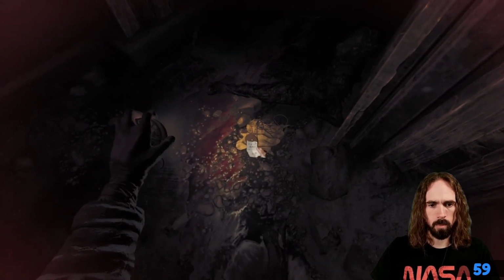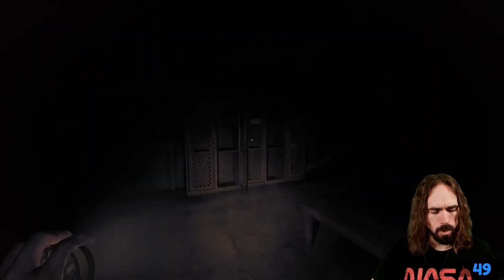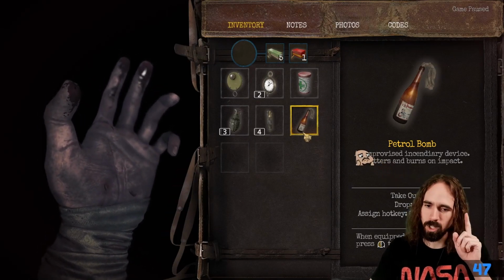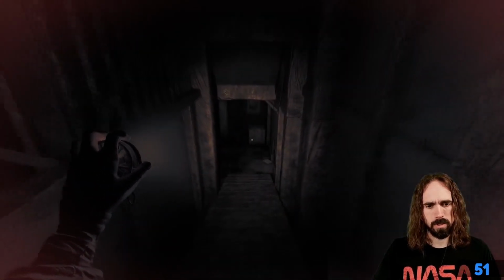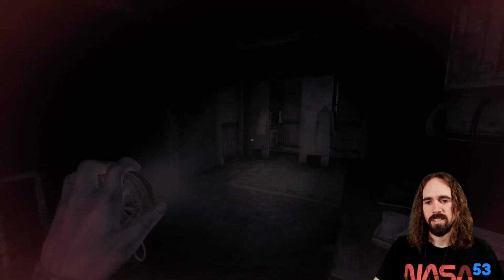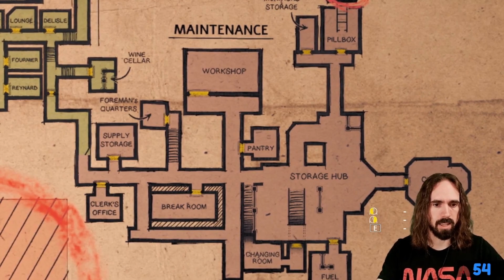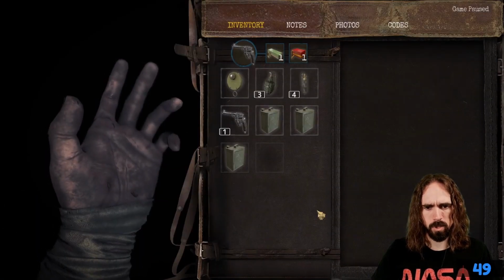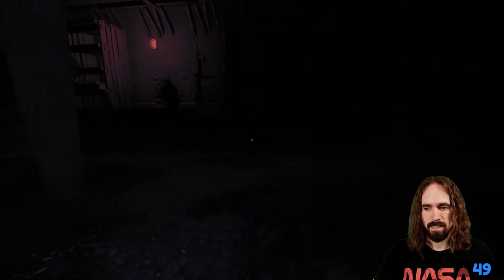Let's Play AMNESIA: THE BUNKER - Episode 6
Join Kinetik in episode six of Amnesia: The Bunker as he navigates the dark, cramped tunnels of a World War 1 bunker, pursued by a terrifying creature while trying to escape!

All video taken and edited from a live stream on Twitch.

Game Description - Amnesia: The Bunker is a first-person horror game set in a WW1 bunker. A relentless, AI-driven monster stalks you. Survival depends on finding tools, crafting items, and keeping the lights on.